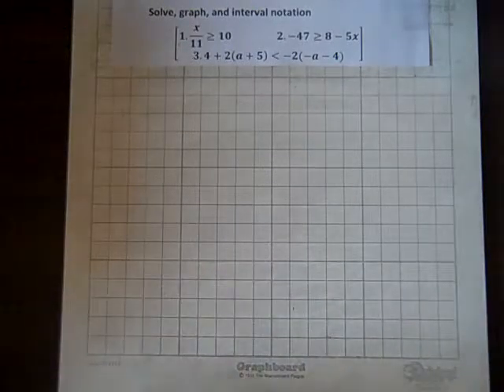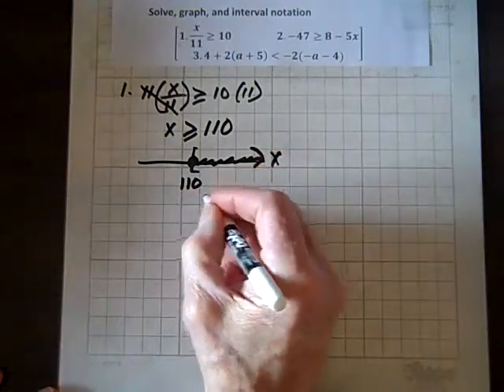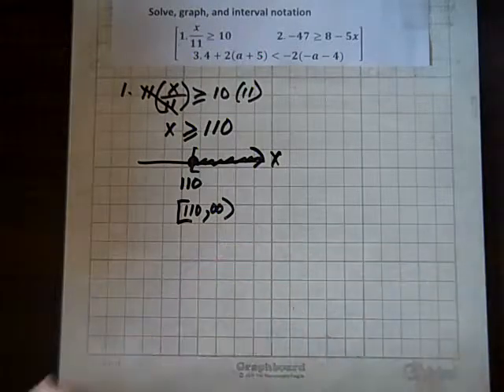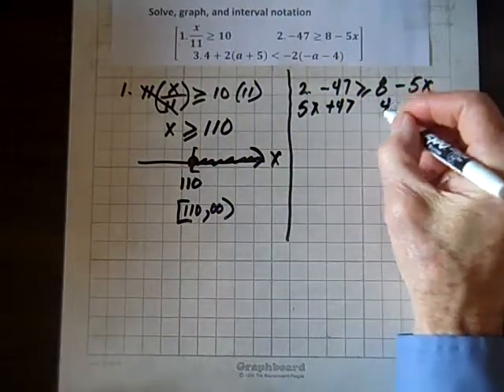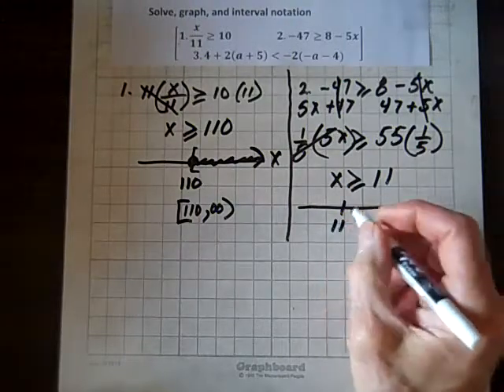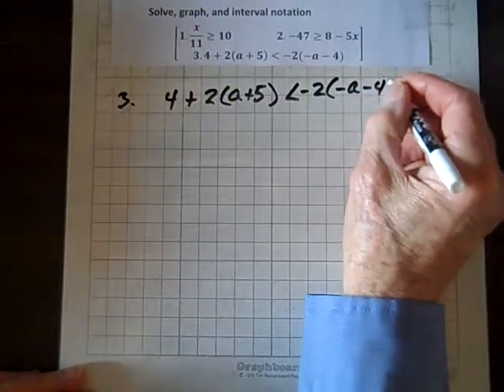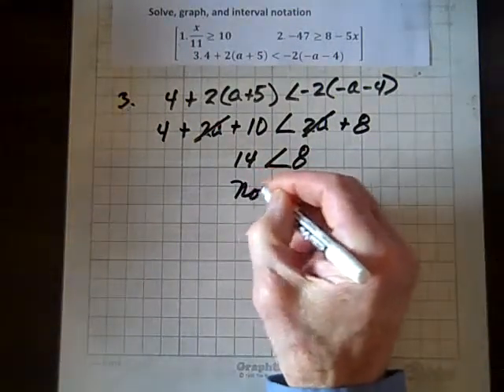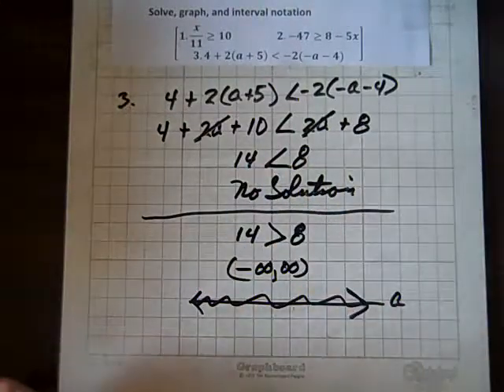Introductory Algebra Simple Inequalities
Solve simple inequalities.